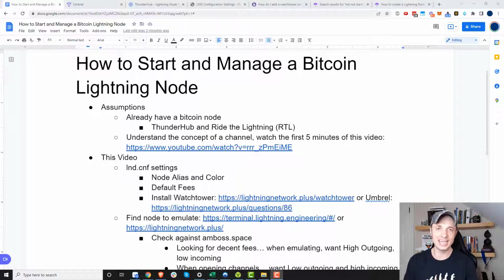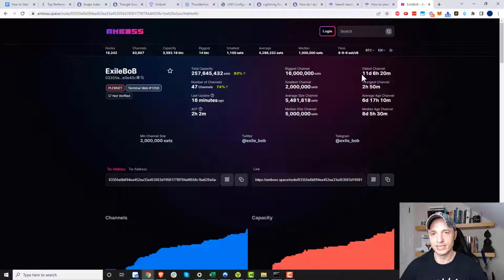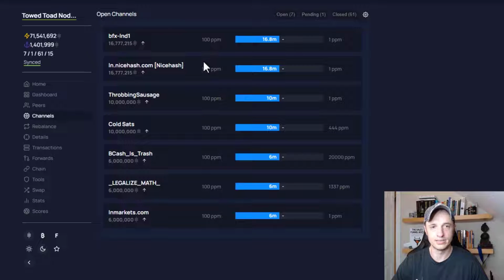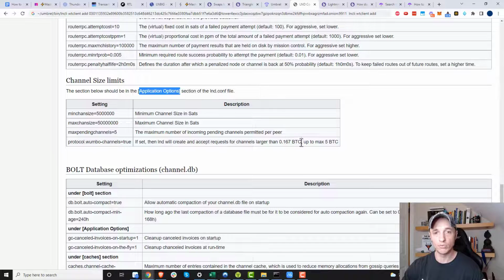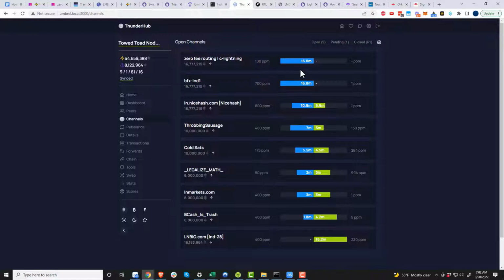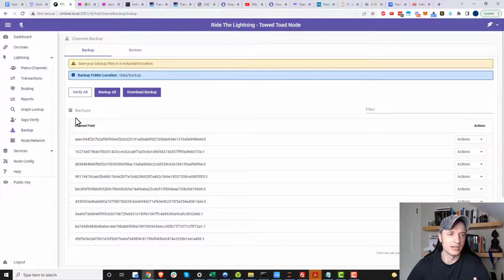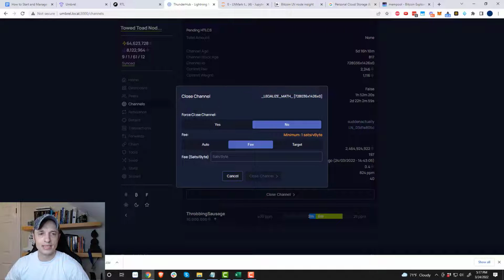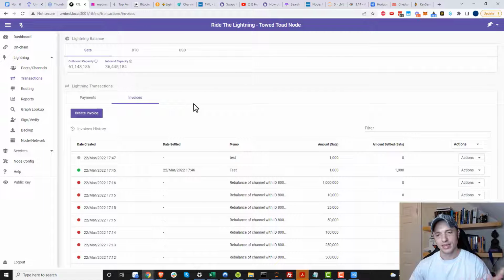{Full Tutorial} Start and Manage a Bitcoin Lightning Node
Learn step-by-step instructions for starting and managing your bitcoin lightning network node! We cover everything in this video from naming your node, to setting fee defaults, to adding watchtower, to starting your node and adding channels, getting inbound liquidity, sending and receiving bitcoin or satoshis (sats) over the lightning network, optimization, rebalancing, finding new nodes to connect to, and more!

Table of Contents:
0:00 Intro and Overview
3:02 Updating Node Defaults via lnd.conf
9:07 Add Watchtower Configuration
11:56 Finding a Node to Emulate
21:17 How to Open Channels
27:52 A Quick Explanation of Lightning Node Fees
31:36 How to get Inbound Liquidity
46:46 Best Source for Inbound Liquidity
53:40 How to pay invoices with ThunderHub
56:03 How to reblance your lightning node
1:01:47 Rebalancing with rebalance-lnd
1:05:03 Optimizing your Lightning Node
1:11:18 Backing up Lightning Channels
1:12:06 More Lightning Channel Optimization
1:25:15 How to Close Lightning Channels
1:27:54 Finding new Nodes to Open Channels With
1:33:14 Using LnRouter to find Channels
1:35:39 Send & Receive Lightning Payments
1:40:02 Outro and Next Steps!